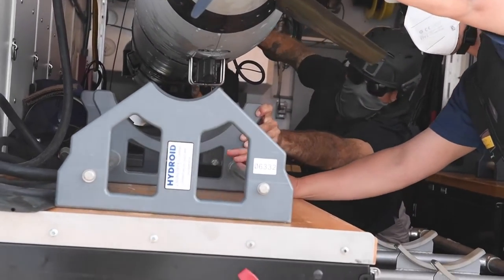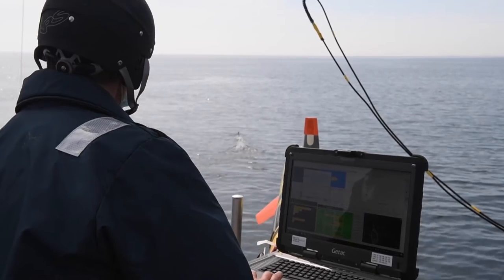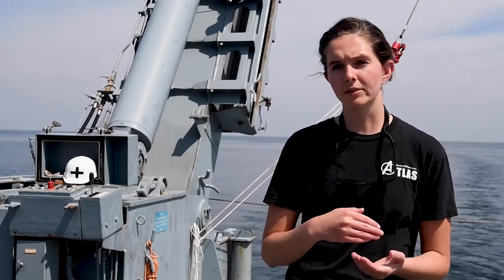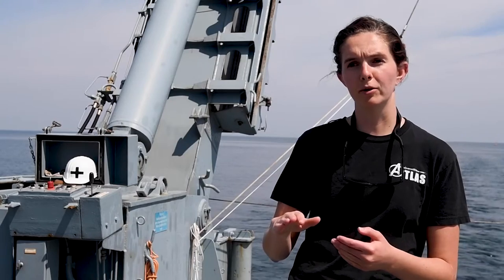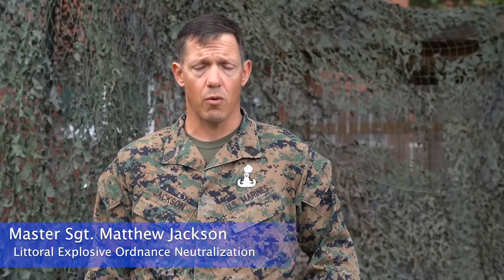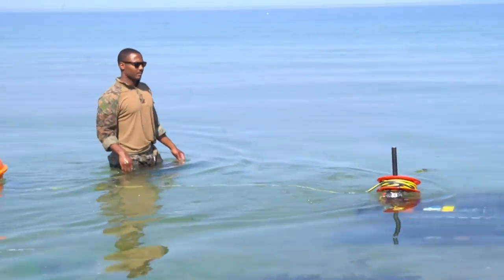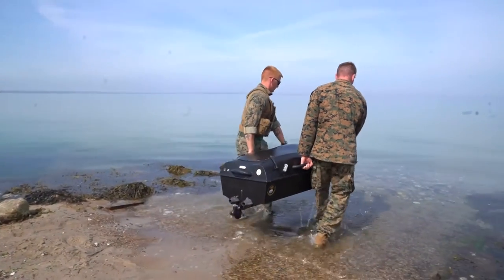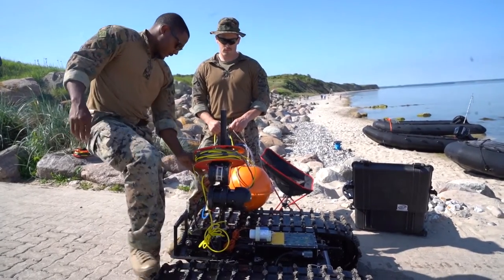BALTOPS 2021 Experimental MCM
GERMANY
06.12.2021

Members of the Naval Information Warfare Center Pacific Intelligence, Surveillance, Reconnaissance (ISR) and Information Operations (IO) Support, along with Command Sixth Fleet Mine Countermeasures Detachment Rota and Marine Corps 7th Engineer Support Battalion, 1st EOD Company, 4th Platoon Littoral Explosive Ordnance Neutralization (LEON) discuss and show their collective capabilities at Baltic Operations (BALTOPS) 2021. The 50th BALTOPS represents a continuous, steady commitment to reinforcing interoperability in the Alliance and providing collective maritime security in the Baltic Sea.

VIDEO INFO

Location: DE